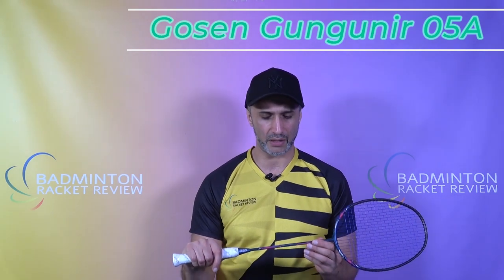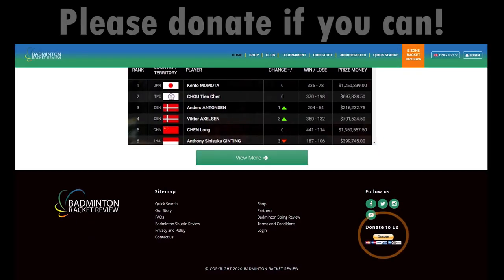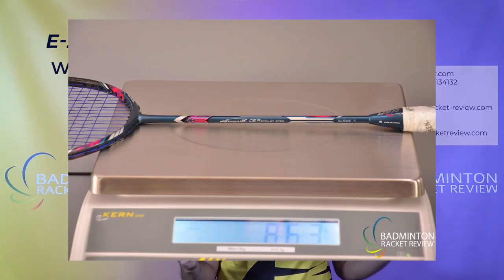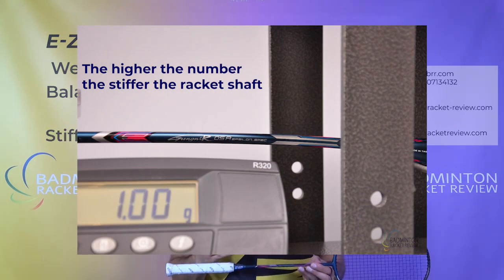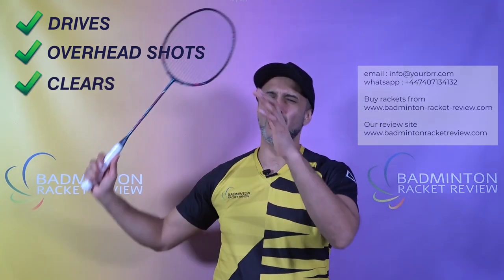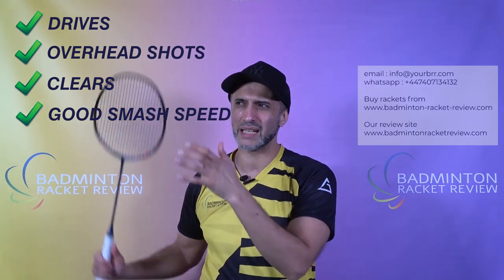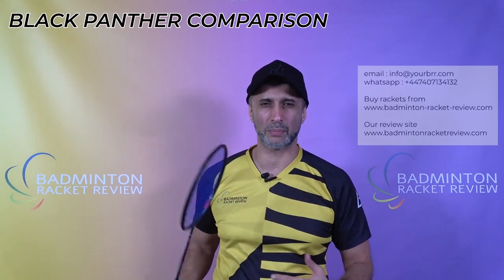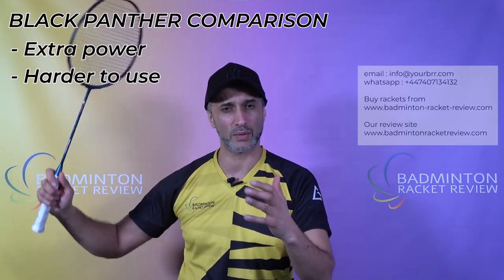Gosen 05a Badminton Racket Review – Review no. 711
MANUFACTURERS SPECS:
Weight: 4u
Balance: Head Light
Shaft stiffness: Medium
Max string tension: 26lbs

OUR SPECS:
Strung weight: 86.3g
Balance: 307mm
Shaft Stiffness: Flexible